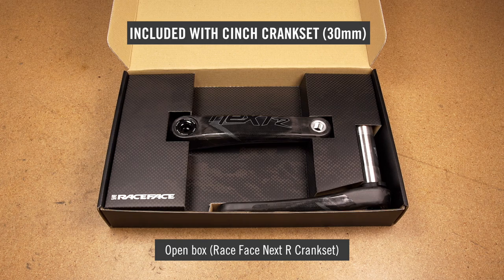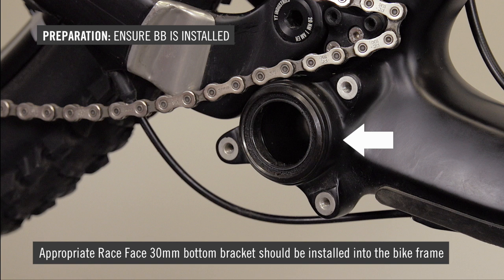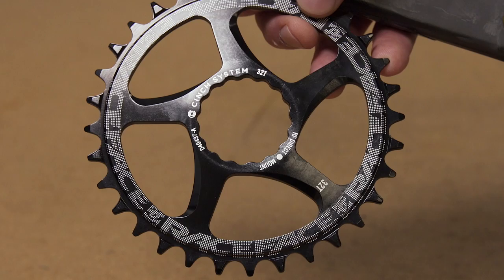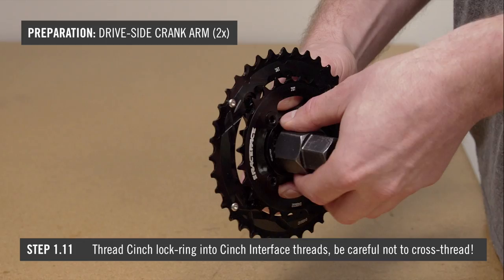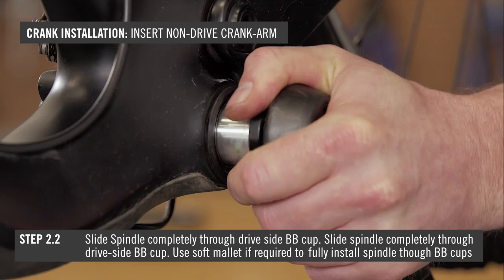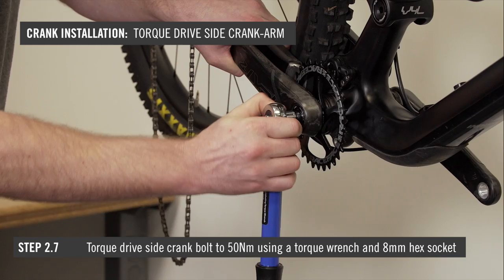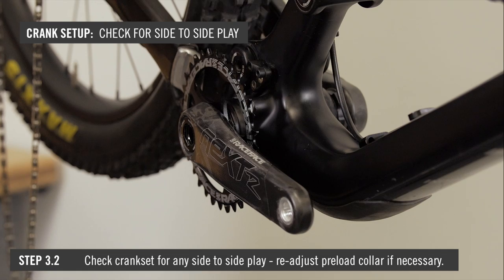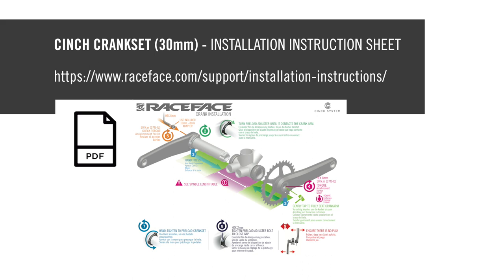Race Face Cinch Crankset Installation Video (30mm spindle)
This video will show you how to install your Race Face Cinch crankset with a 30mm spindle.